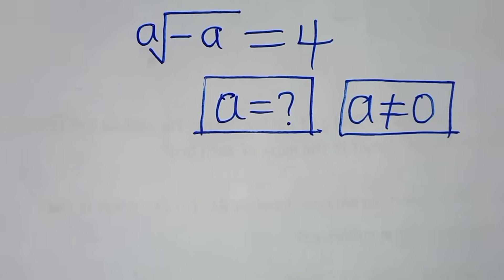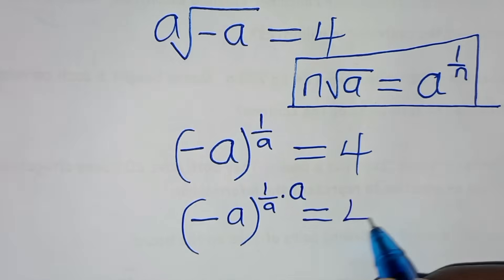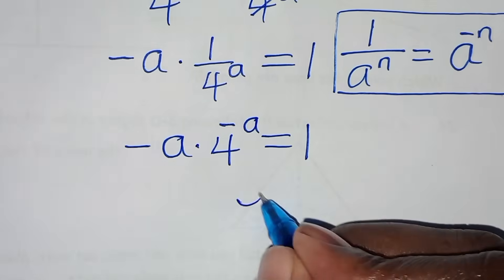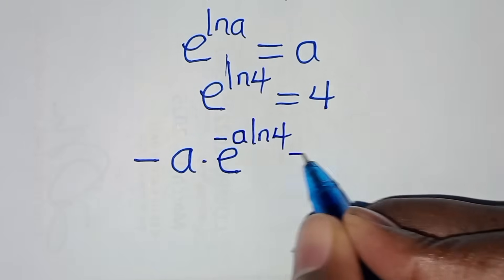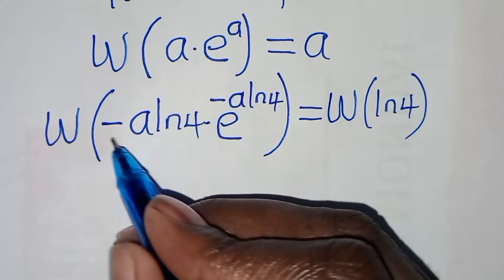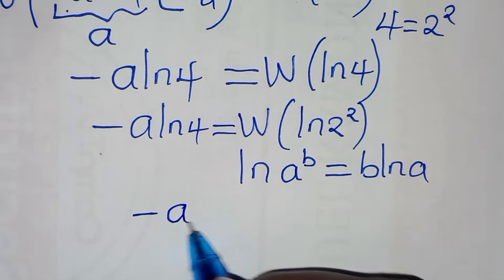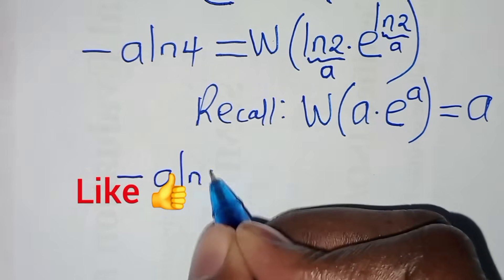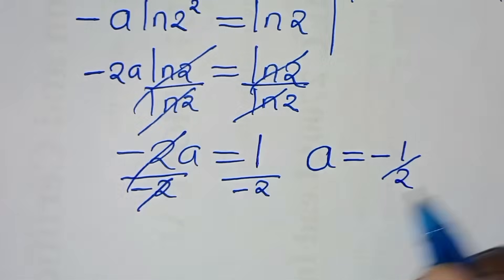Germany | Can you solve this?| Math Olympiad